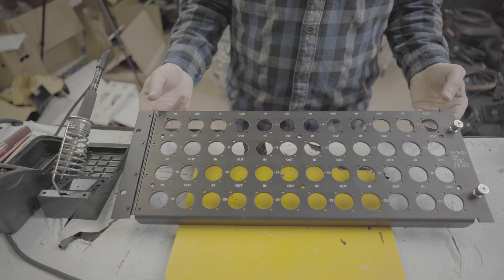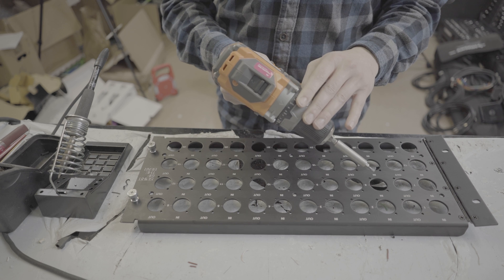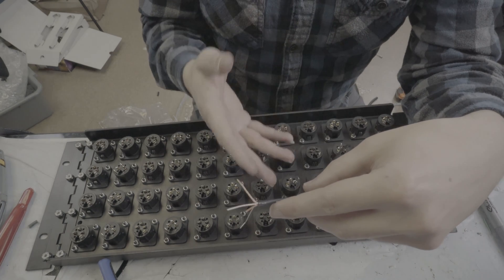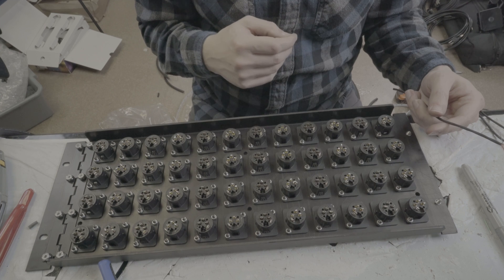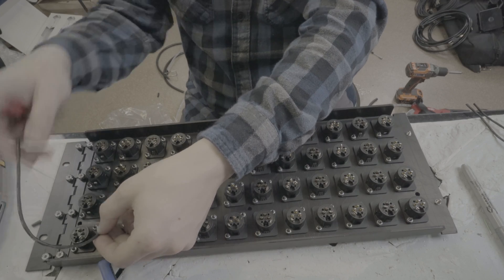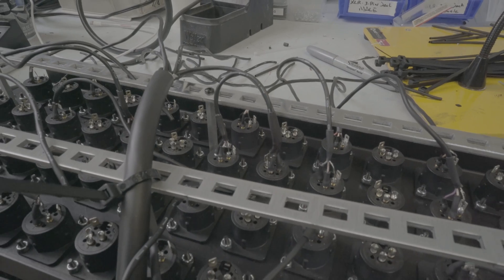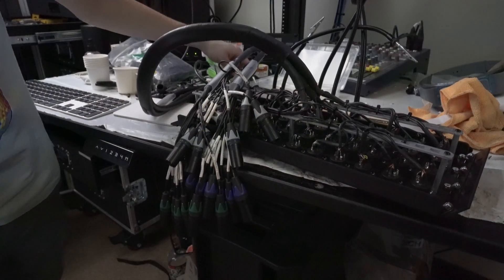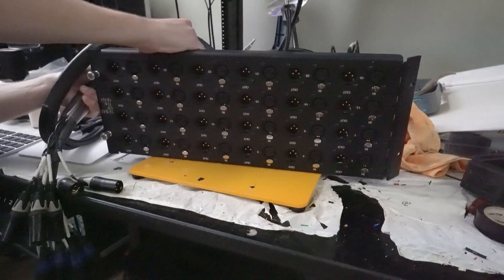Building A 24ch 1:2 Mic Splitter Panel For A IEM Rig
This video shows the construction of a 4U, 24ch mic splitter panel for an in ear monitor rig I am building. The project shows the custom hinged metal panel, loading the panel with XLR connectors and soldering the tails.